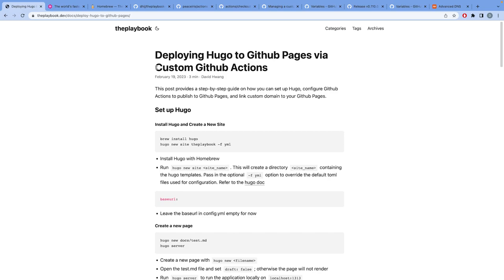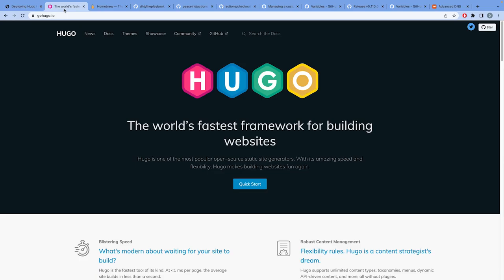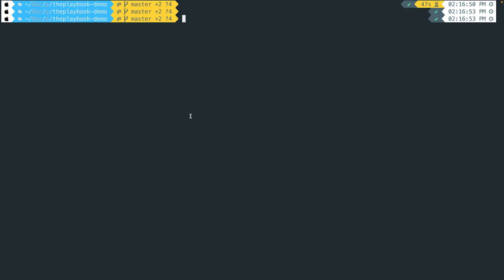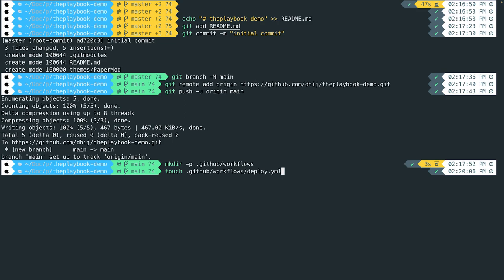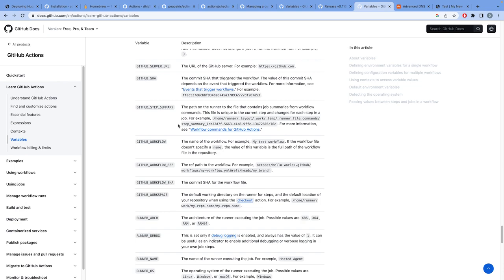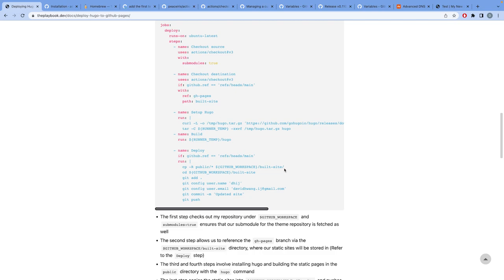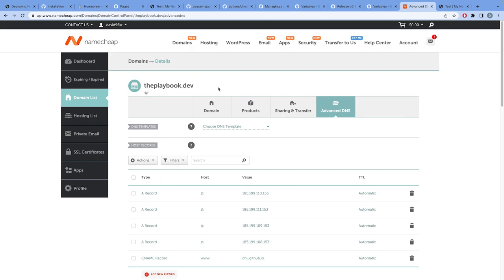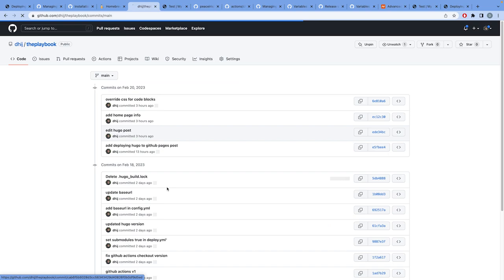Deploy Hugo Blog to Github Pages via Github Actions w/ a Custom Domain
We will build and deploy a blog powered by Hugo to Github Pages via a custom Github Actions and link a custom domain to the pages.